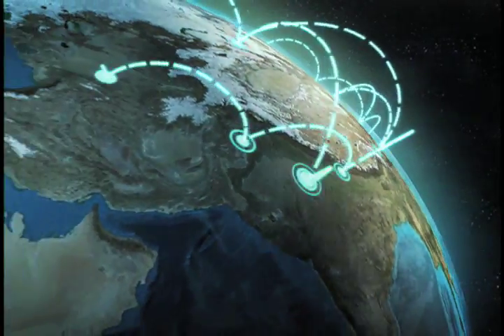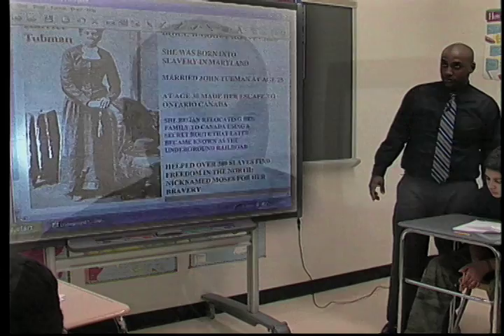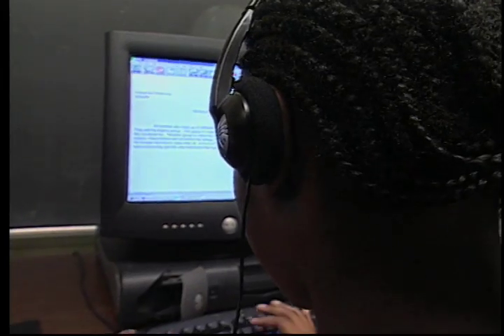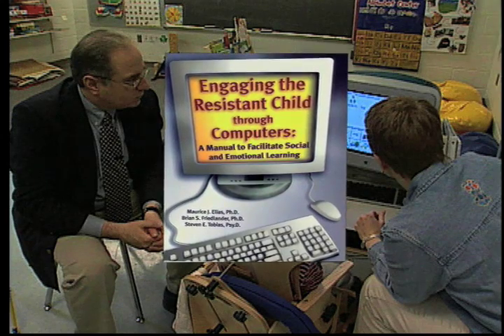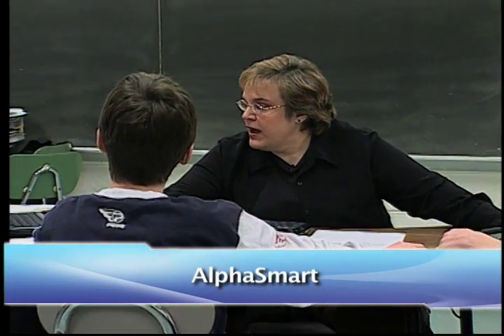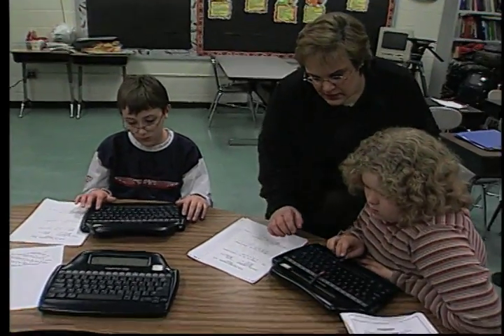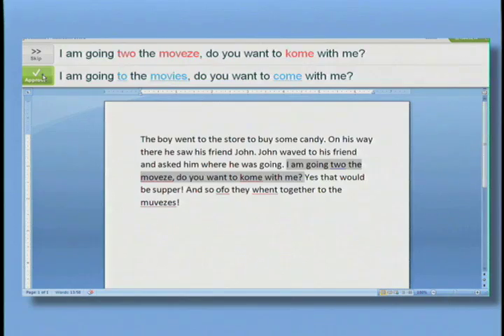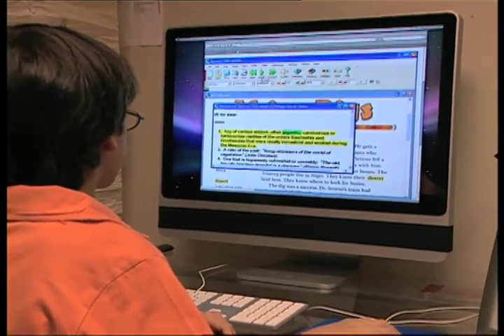Assistive Technology: Powerful Solutions for Success preview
This clip is a preview of our production "Assistive Technology: Powerful Solutions for Success," which shows how technology solutions can help students with disabilities reach their academic potential in the classroom. This DVD is available from National Professional Resources, Inc.